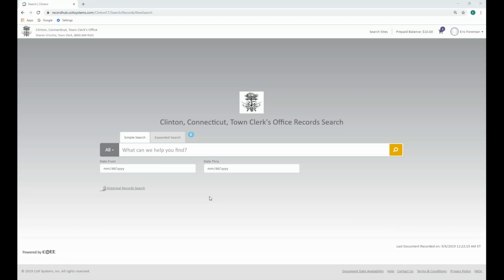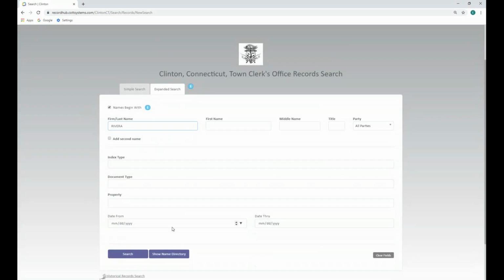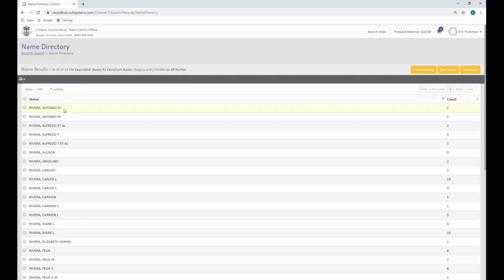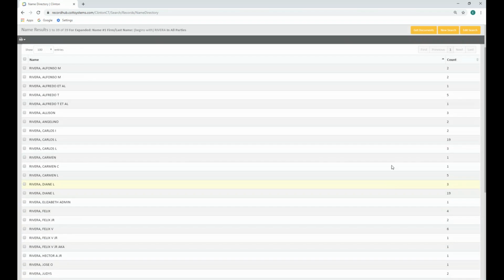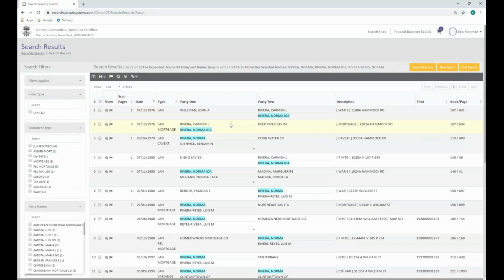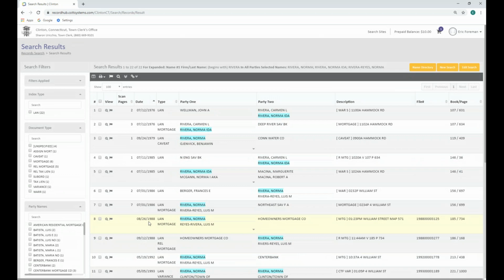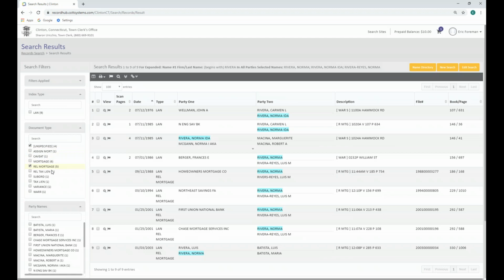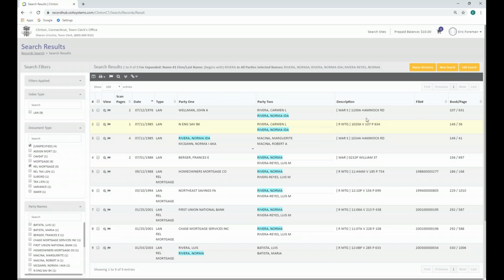RECORDhub: Name Directory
Learn all about the new name directory search feature.